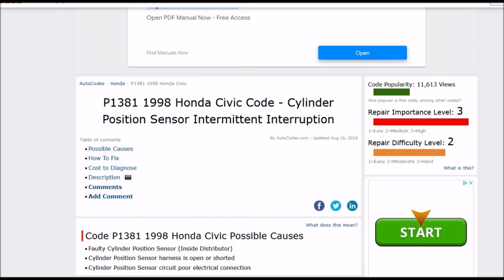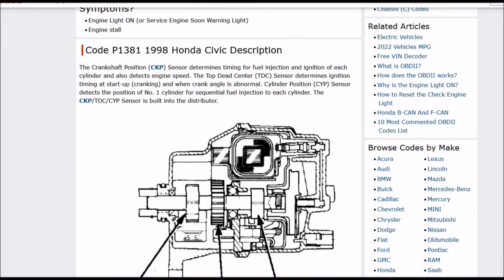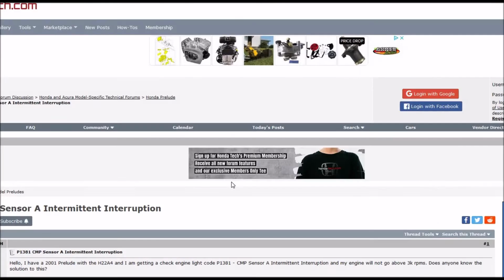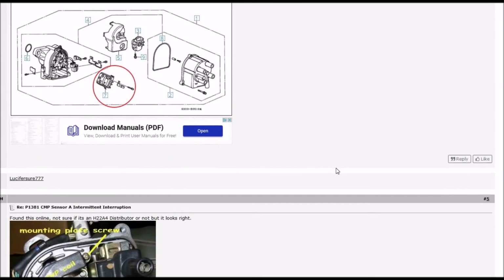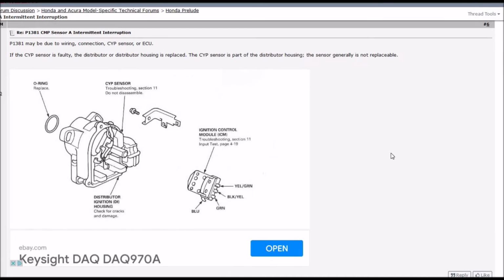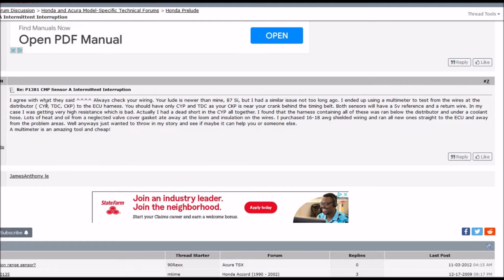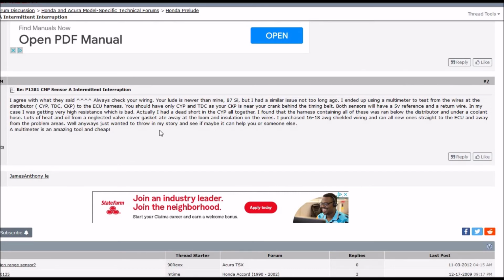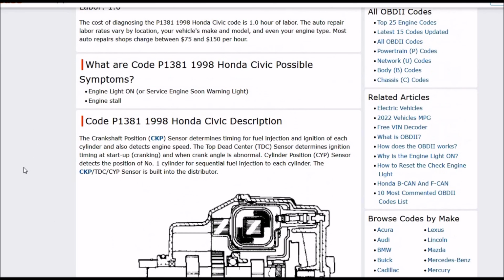How To Fix Honda P1381 Cylinder Position Sensor Intermittent Interruption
Overview of a P1381Honda code causes and fixes.